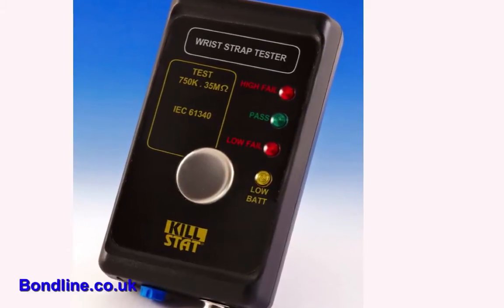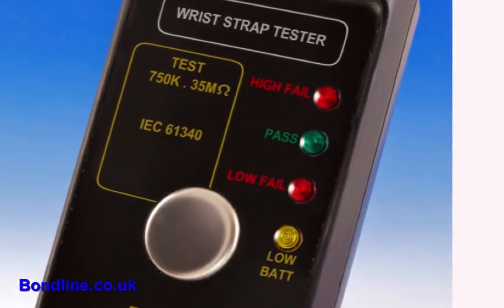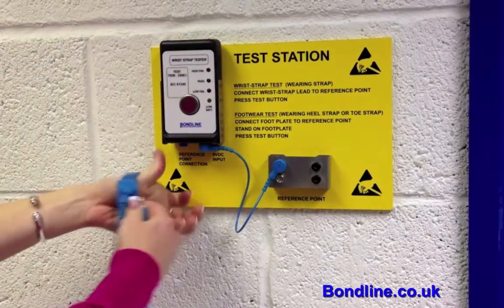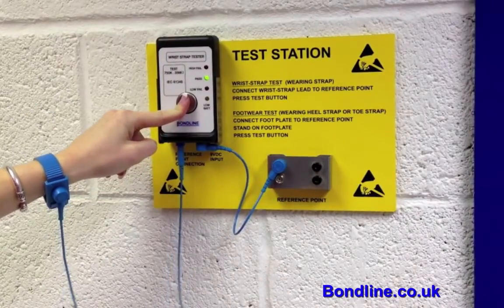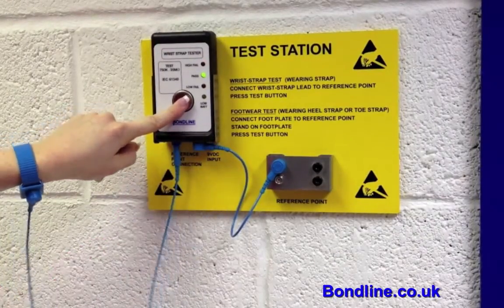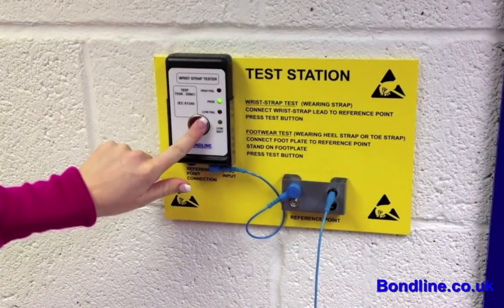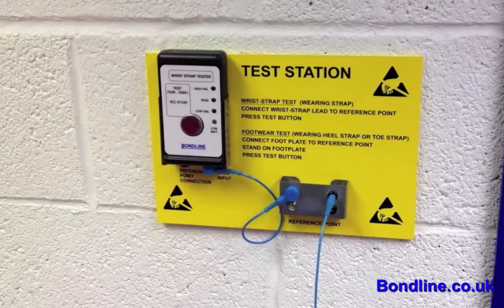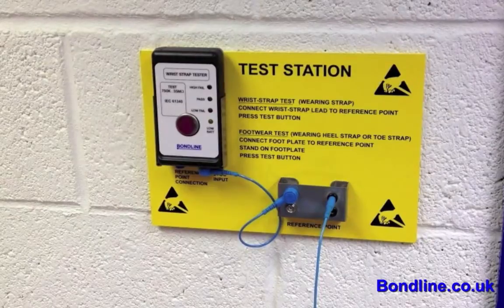How To Use An ESD Wrist Strap and Foot Tester | WST and Wall Tester | Bondline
The WST is a unique checker that measures the resistance of wrist straps and, if wall mounted, heel straps, at between 750 kilohms to 35 meg ohms, meeting EN 61340-1 specifications.

How Do You Use The WST?

When testing, the operator simply connects their wrist strap to the tester via the 4mm banana plug socket.  To test make finger contact with the stainless push button, and "press to test".  An audible buzzer will sound if the wrist strap is not working within specification. The WST Meter can also be connected to a wall and footplate. Place the meter in the bracket on the wall plate. Connect the meter via short lead from the banana socket on the meter to the stud on the other bracket on the wall plate.

Connect the footplate with the longer lead from the stud on the footplate to the same bracket on the wall plate. This will also give you the option of checking your ESD shoes.

About Bondline Electronics Ltd:
Bondline is a leading UK Supplier and vast stockist – specialising in the production and distribution of high quality ESD products and static control equipment to the electronics manufacturing industry. With over 30 years in the business, you can rely on our experienced friendly team for all your Static Control needs.